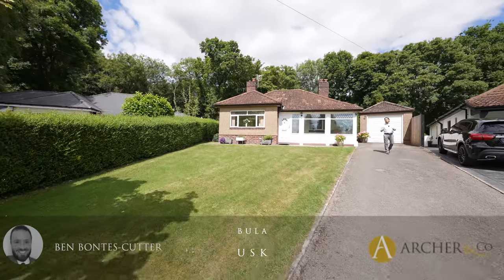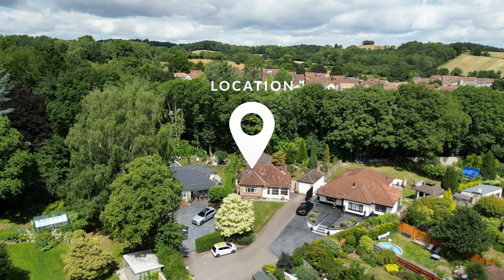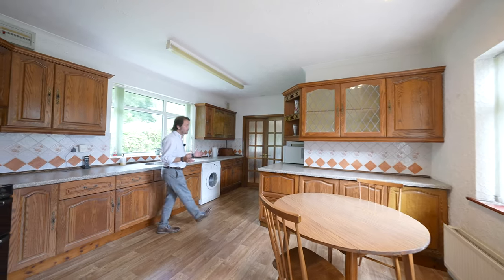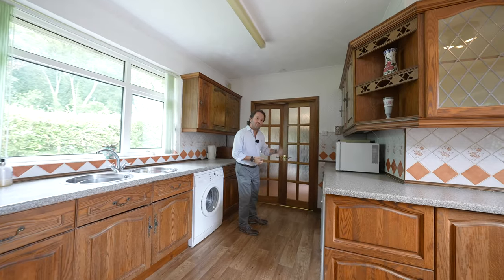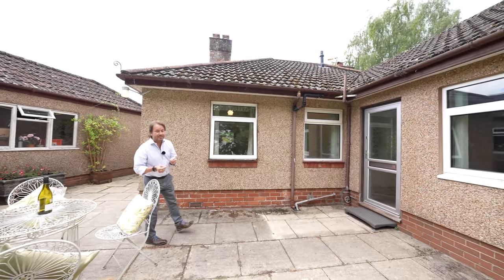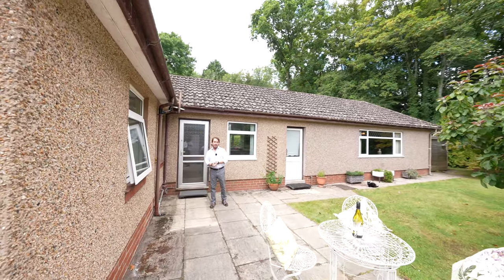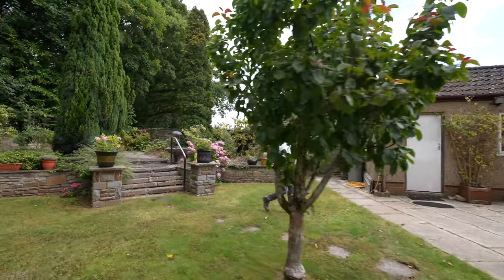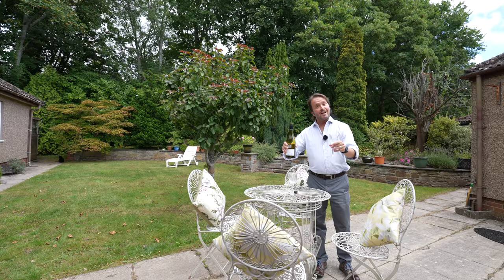Bula | Archer & Co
A delightful detached bungalow set within the centre of Usk town in the heart of Monmouthshire. Branch Manager at award winning Estate Agents, Archer & Co, Ben Bontes-Cutter, takes us on a guided tour of this detached bungalow for sale. With generous gardens and ample living space, it is a wonderful example of what can be purchased close to Usk town centre. Complimented by driveway, garage and pleasant garden, there is something for everyone in this delightful home.